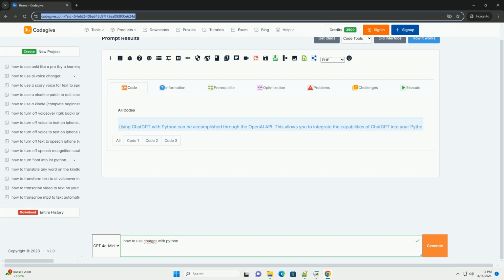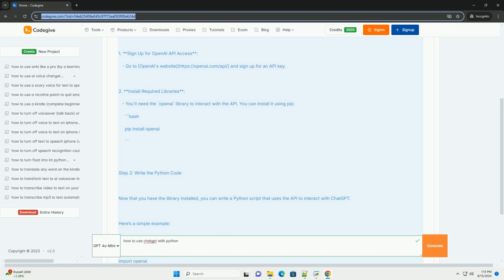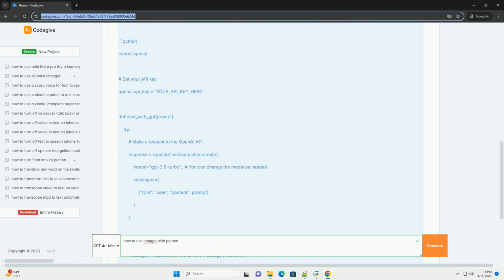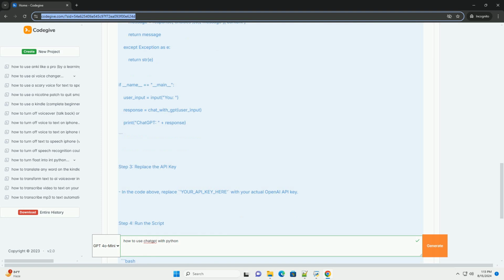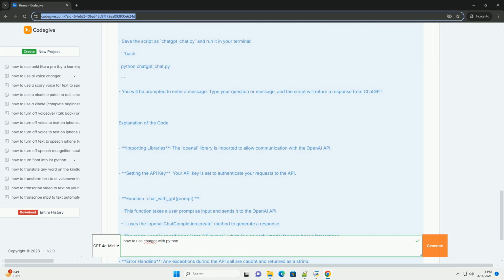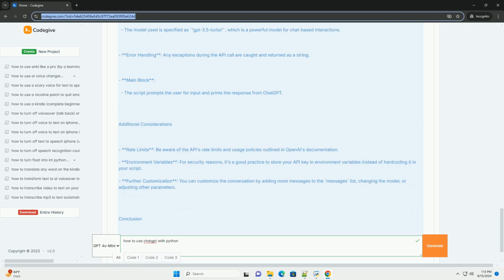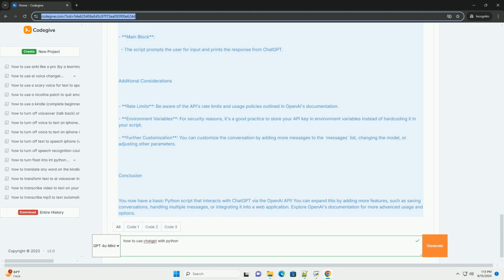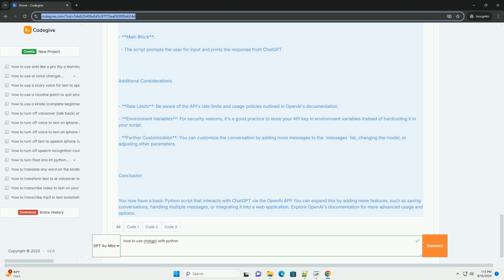how to use chatgpt with python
using chatgpt with python can be accomplished through the openai api. this allows you to integrate the capabilities of chatgpt into your python applications. below is a step-by-step tutorial on how to set this up, along with a code example.

### step 1: set up your environment

1. **sign up for openai api access**:
- go to [openai's website] and sign up for an api key.

2. **install required libraries**:
   - you'll need the `openai` library to interact with the api. you can install it using pip:

### step 2: write the python code

now that you have the library installed, you can write a python script that uses the api to interact with chatgpt.

here’s a simple example:

### step 3: replace the api key

- in the code above, replace `'your_api_key_here'` with your actual openai api key.

- save the script as `chatgpt_chat.py` and run it in your terminal:

- you will be prompted to enter a message. type your question or message, and the script will return a response from chatgpt.

- **importing libraries**: the `openai` library is imported to allow communication with the openai api.

- **setting the api key**: your api key is set to authenticate your requests to the api.

- **function `chat_with_gpt(prompt)`**:
  - this function takes a user prompt as input and sends it to the openai api.
  - it uses the `openai.chatcompletion.create` method to generate a response.
  - the model used is specified as `"gpt-3.5-turbo"`, which is a powerful model for chat-based interactions.

- **error handling**: any exceptions during the api call are caught and returned as a string.

- **main block**:
  - the script prompts the user for input and prints the response from chatgpt.

### additional considerations

- **rate limits**: be aware of the api's rate limits and usage policies outlined in openai's documentation.
- **environment variables**: for security reasons, it's a good practi ...

python chatgpt library
python chatgpt free
python chatgpt chatbot
python chatgpt example
python chatgpt tutorial

python chatgpt library
python chatgpt free
python chatgpt chatbot
python chatgpt example
python chatgpt tutorial
python chatgpt
python chatgpt api
python chatgpt github
python chatgpt4
python chatgpt integration
python use variable in string
python use venv
python userdict
python use environment variables
python user interface
python use global variable in function
python user input
python use class